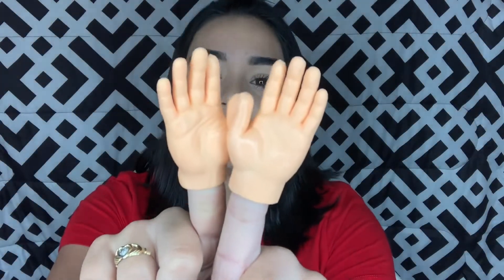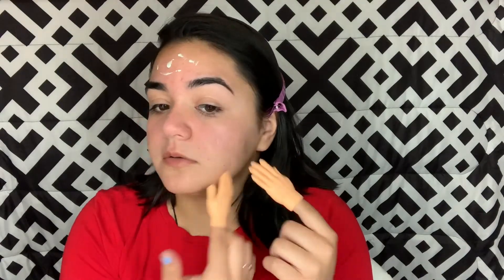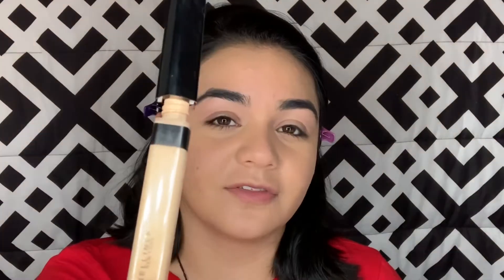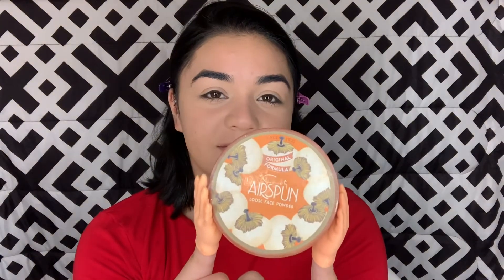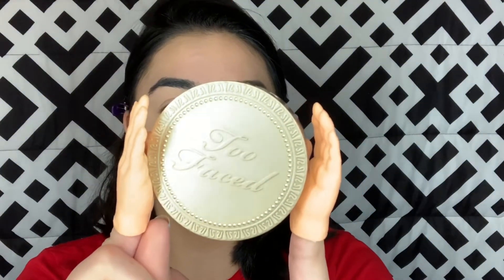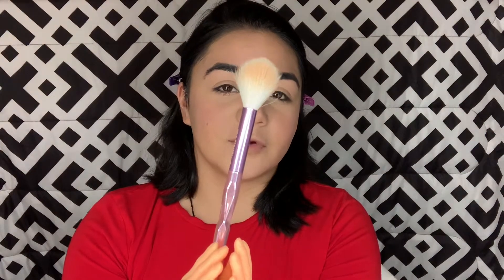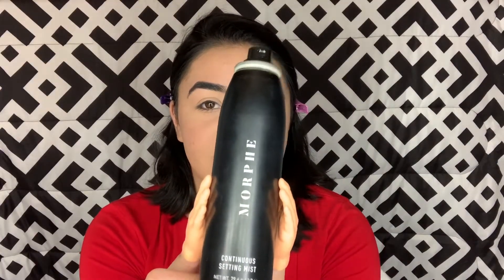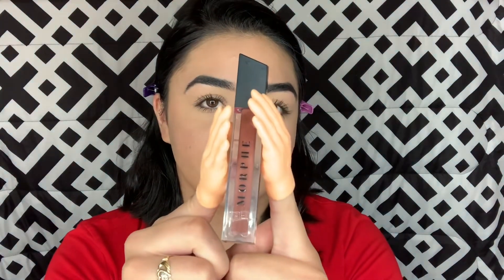TINY HANDS MAKEUP CHALLENGE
In today’s video, I take on the challenge of the tiny hands! It wasn’t as hard as I thought but as you see throughout the video, there were some awful moments.

Tiny hands: Set Of Five Finger Hands Finger...